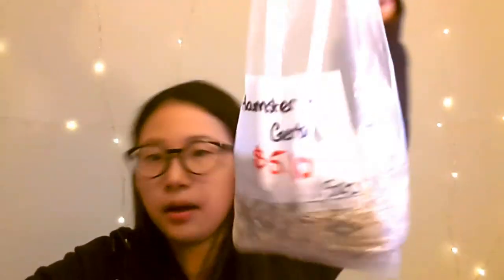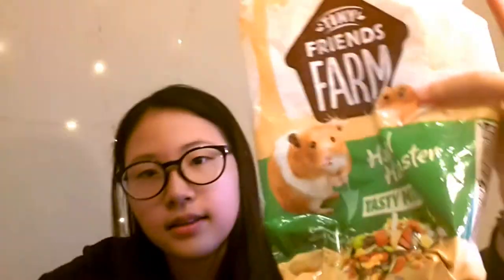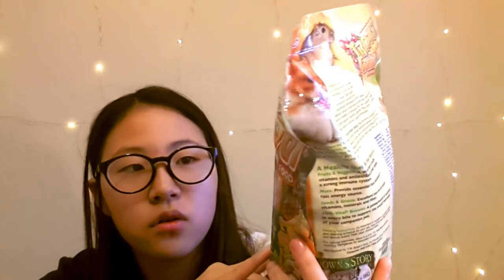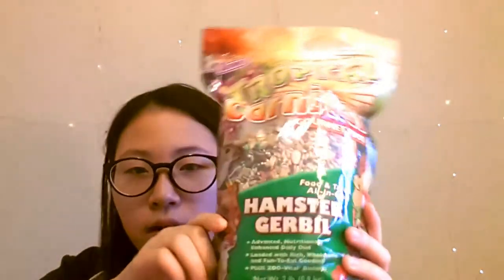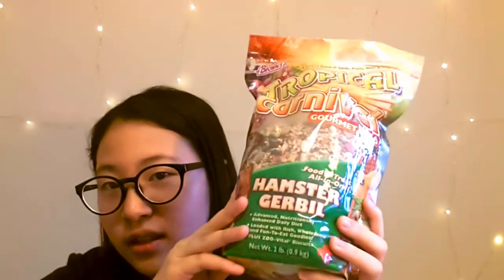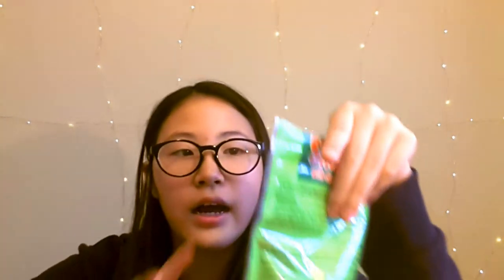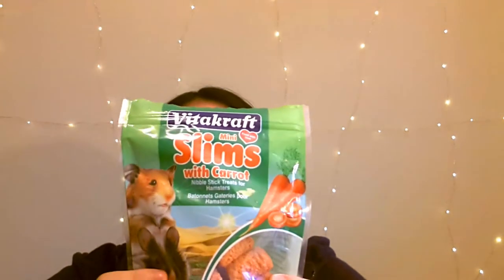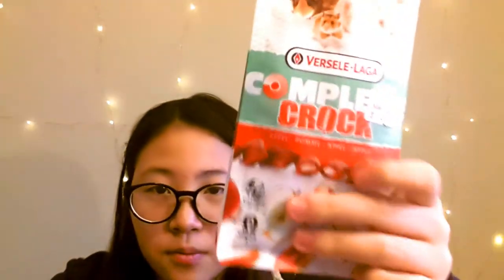Basic Hamster Supplies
These are super basic hamster supplies that you MUST have if you want your hamster to have a good life (and we all obviously do).

Please please please comment on what video I should do next!
Have a great day and a wonderful life!
XOXO ~ SweetyHammy